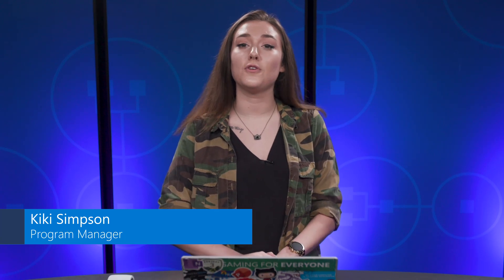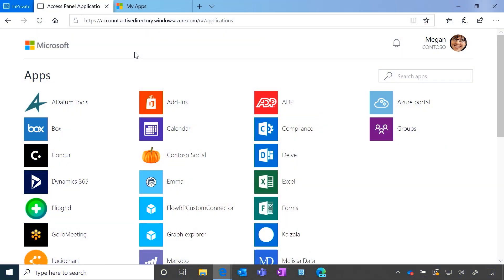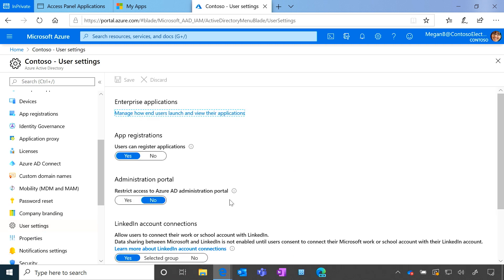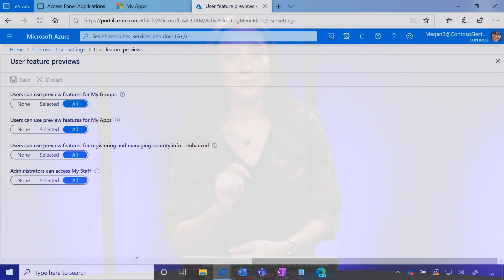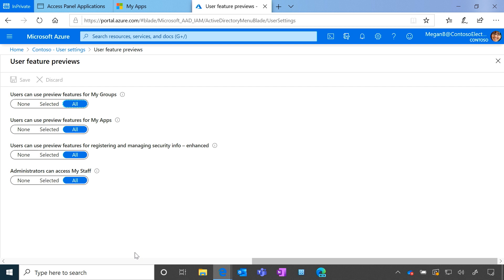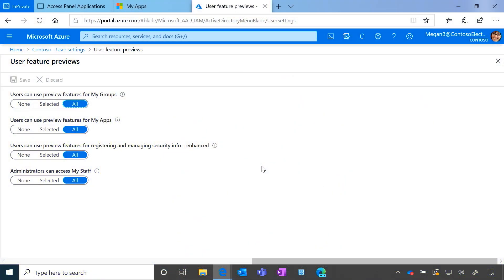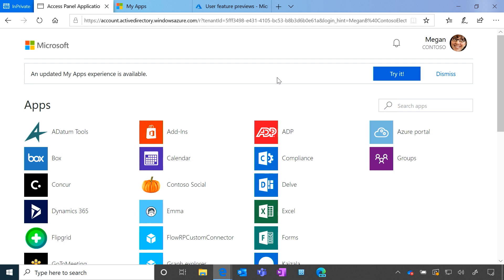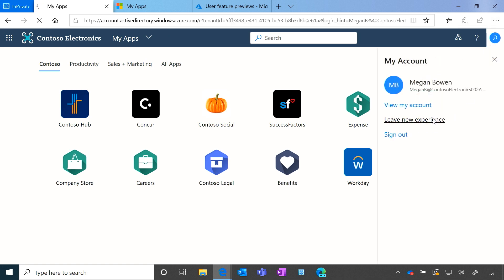My Apps: Deployment | Microsoft Entra ID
In this video, learn how to deploy the new ‘My Apps’ experience in your tenant.